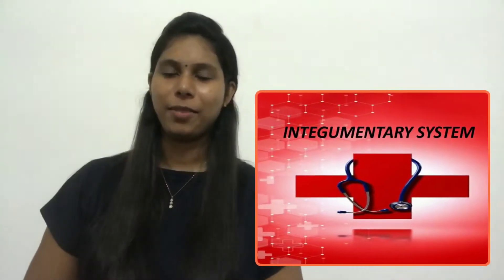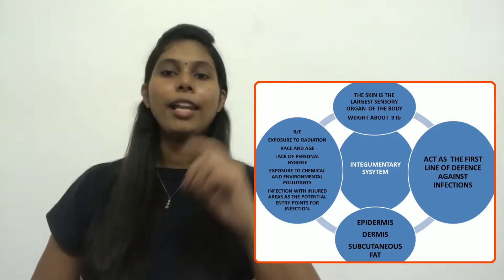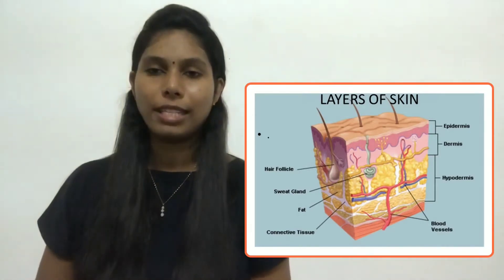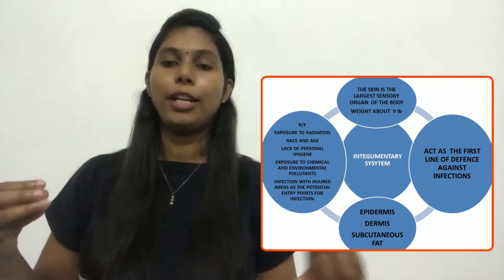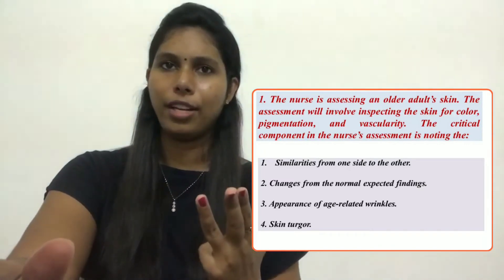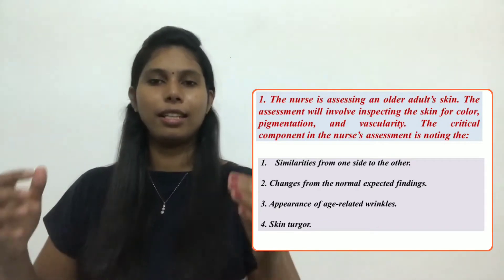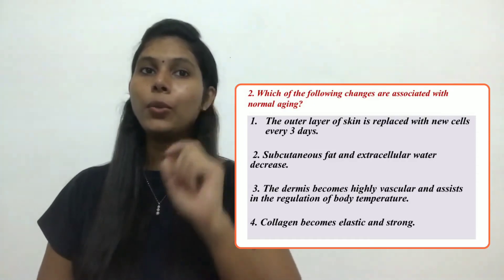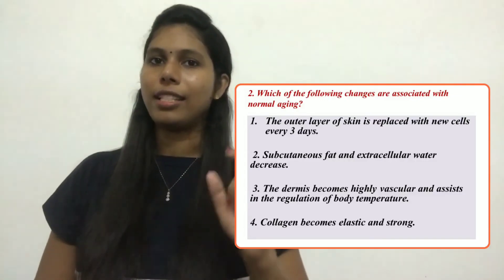INTEGUMENTARY SYSTEM, based on NCLEX-Rn exam preparation...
In this video , discussing about basic anatomy and physiology of integumentary system for better understanding in an exam level...